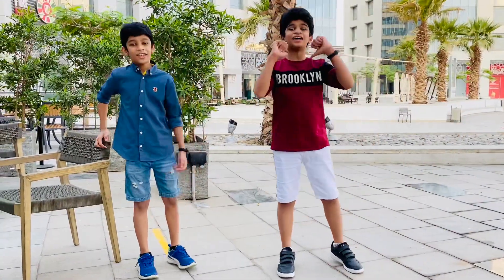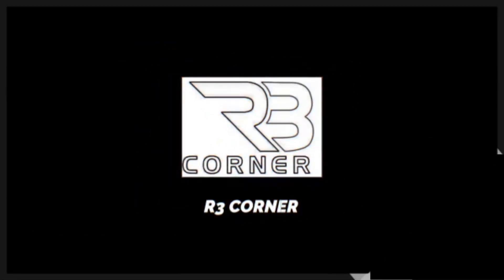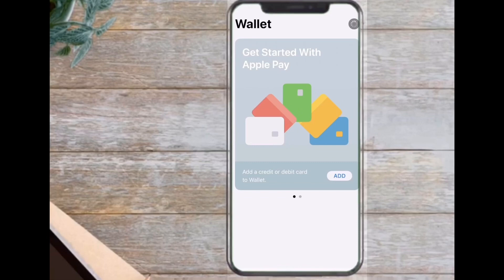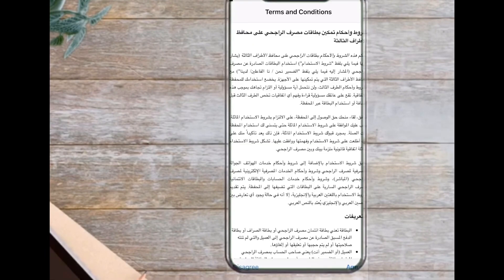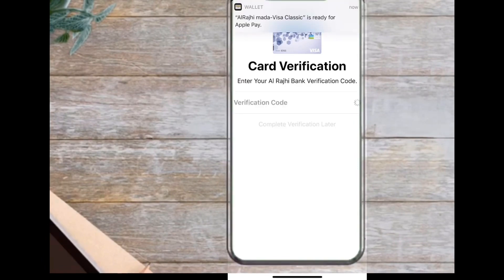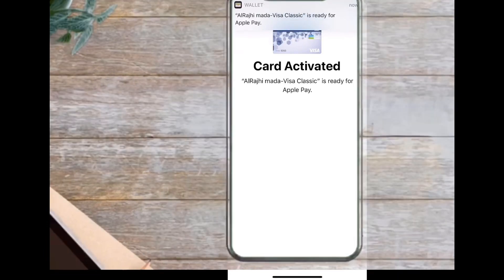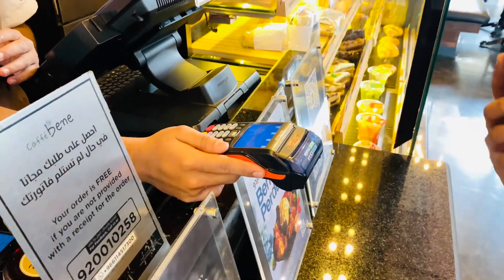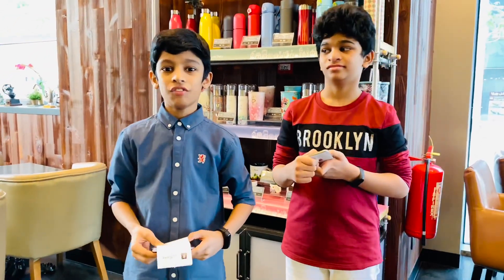How to use Apple pay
A lot of people use iPhone still they don’t use Apple Pay.

For these people’s we make this video.

It’s a faster and more secure than using a physical credit card or cash.

Apple Pay is basically a digital wallet on you iPhone etc.

That let’s you buy things in stores via wallet

In the video,we walk you through how to add debit cards to Apple Pay configure settings and use Apple Pay.

The link of wallet-👇🏻